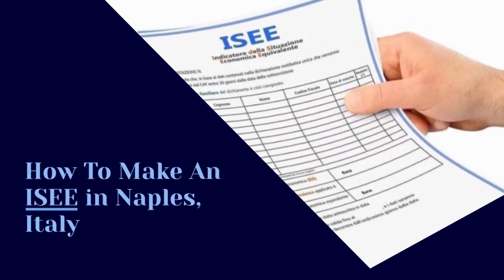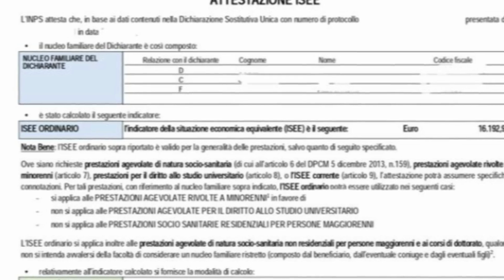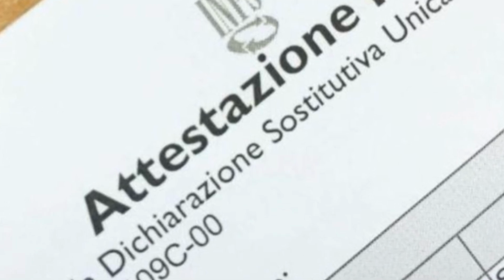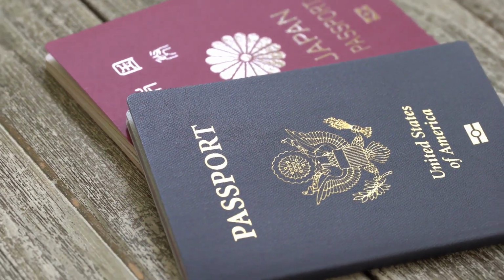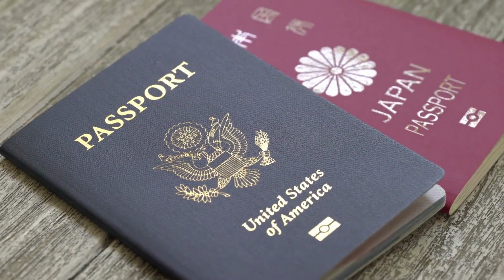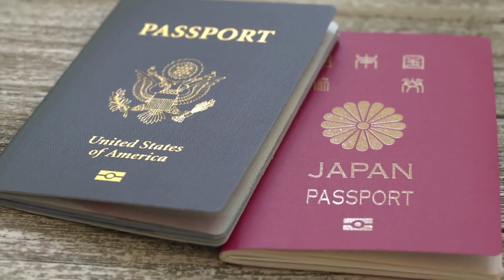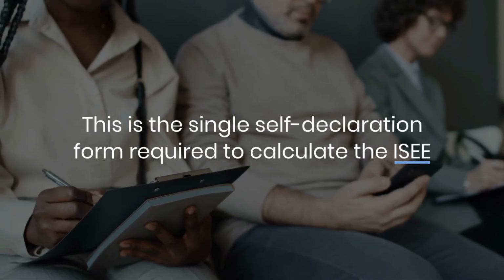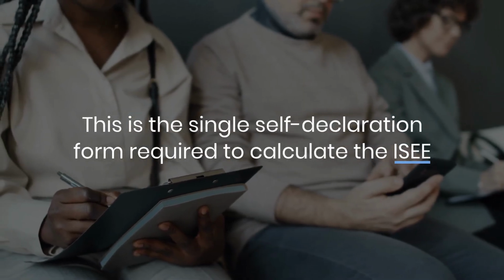How To Make ISEE in Naples Italy: Your Essential Checklist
🌟 Explore Naples with the Best Activities! 🌟
Book guided tours, unique experiences, and tickets to top attractions in Naples with GetYourGuide. Discover the best this city has to offer and make your trip unforgettable!

Planning to apply for your ISEE (Indicatore della Situazione Economica Equivalente) in Naples? In this video, we’ll guide you step-by-step through the process, ensuring you have everything you need to get it done smoothly and stress-free. Whether you’re a local or a foreign resident, this guide simplifies the Italian bureaucracy to make your application easy and efficient.

What This Video is About:
📄 Key documents you need to gather for your ISEE application.
🖋️ How to fill out the DSU (Dichiarazione Sostitutiva Unica), the core form for the ISEE.
📍 The best places to seek assistance in Naples, such as CAF offices or online services.
💡 Pro tips to avoid common mistakes and make the process faster.

This video is perfect for:

Students in Italy
If you’re looking to study in Italy and need an ISEE for scholarships or financial aid.
Expats and foreign residents
Simplify the ISEE process even if you’re new to Italy.
Families and individuals
Learn how to apply for benefits or tax reductions tied to your economic situation.
Job seekers and workers
Use your ISEE to access certain government benefits and support programs.
International students
Understand how the ISEE plays a role in accessing part-time jobs, scholarships, or admissions to Italian universities.
🔥 Learn how to navigate Italian bureaucracy like a pro.
🔥 Understand the documents and steps needed to successfully complete your ISEE application.
🔥 Get insights on how the ISEE can help with studies, benefits, and financial aid in Italy.

What You'll Learn:
A step-by-step guide to gathering the required documents for ISEE.
How to correctly fill out the DSU form and where to submit it.
Tips for accessing CAF services in Naples for free assistance.
How the ISEE can impact your access to scholarships, university admissions, and other benefits.
👉 Ready to tackle your ISEE application?
👍 Like this video if you found the guide helpful.

Master the ISEE process and take the next step toward achieving your goals in Italy. Watch now and simplify your journey! 🇮🇹✨📄

Step-by-step guide to making ISEE in Naples Italy
How to get your ISEE document in Naples
Your essential checklist for ISEE in Naples Italy
What you need to know about making ISEE in Naples
How to complete your ISEE application in Naples
A guide to ISEE requirements in Naples Italy
Everything you need to make ISEE in Naples
Quick steps to get your ISEE in Naples Italy
What to bring for your ISEE in Naples Italy
How to update your ISEE in Naples Italy
Complete ISEE checklist for Naples applicants
ISEE in Naples how to get it done fast

How to make ISEE in Naples
ISEE Naples guide
How to apply for ISEE in Naples
ISEE process Naples Italy
ISEE application Naples
Naples ISEE checklist
ISEE document requirements Naples
ISEE in Naples Italy step by step
ISEE Naples Italy explained
How to get ISEE in Naples
ISEE eligibility Naples
ISEE 2024 Naples
ISEE for students Naples
ISEE for families Naples
How to fill out ISEE in Naples
ISEE Naples requirements
ISEE Naples process and tips
ISEE application guide Naples Italy
ISEE documents needed Naples
ISEE Naples procedure
ISEE Naples office locations
Getting ISEE in Naples Italy
ISEE and benefits in Naples
How to submit ISEE in Naples
ISEE Italy guide for Naples residents
Naples ISEE help
ISEE process for residents of Naples
ISEE for newcomers in Naples
Naples ISEE tips and advice
How to complete ISEE Naples form
ISEE in Naples for foreigners
Where to get ISEE in Naples